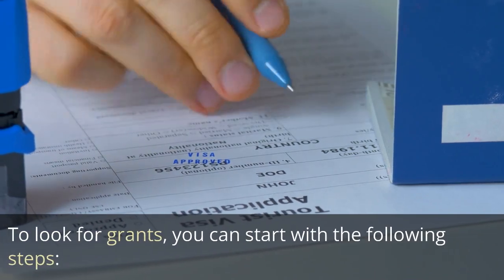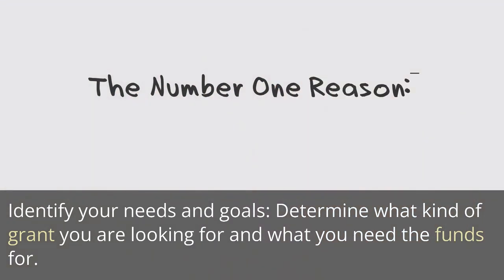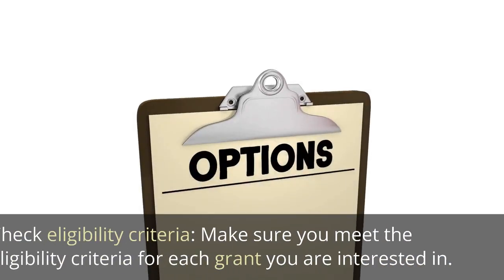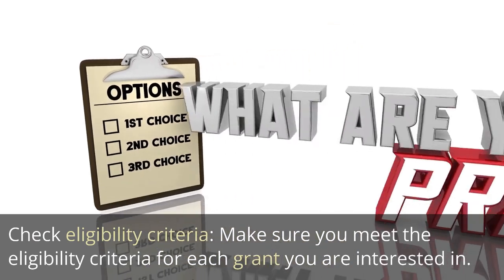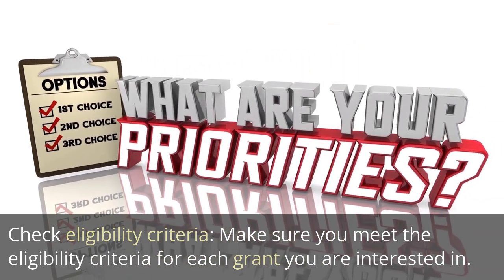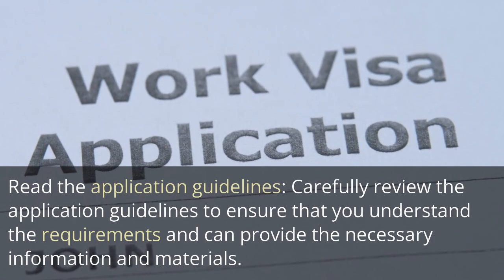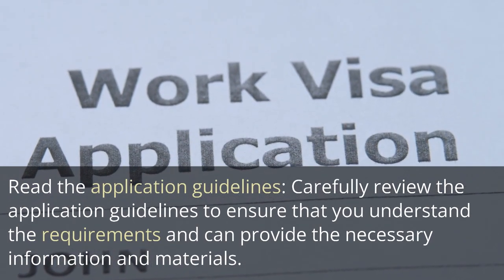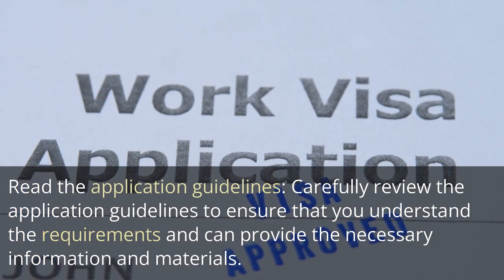Find Real Grants: Step by Step Guide to Finding Funding Opportunities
In this video, we'll provide you with a step-by-step guide on where to start looking for real grants. From identifying your needs and goals to researching potential funders and preparing a compelling proposal, we'll cover all the important aspects of the grant-seeking process. Remember to carefully read the eligibility criteria and application guidelines for each grant you're interested in.

The Complete Guide to Grant Writing: Learn to Write Grants Like a Professional" by Nancy Burke Smith

Grant Writing For Dummies" by Beverly A. Browning

These books provide comprehensive information on all aspects of the grant-seeking process, including research, proposal writing, and effective grant management. They also offer tips and best practices for securing grants from foundations, corporations, and government agencies.